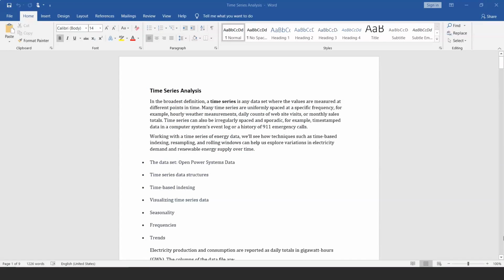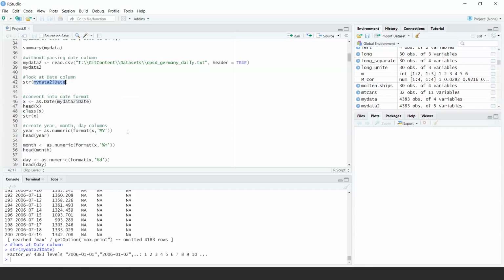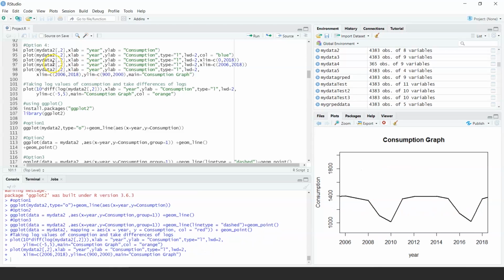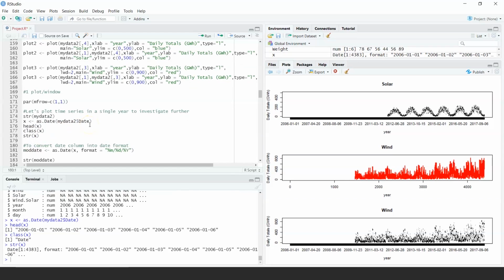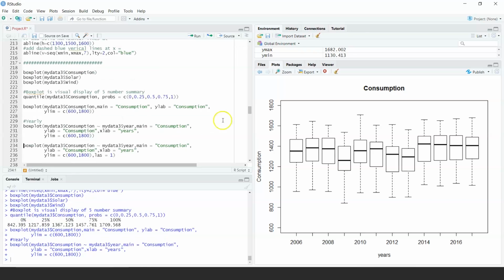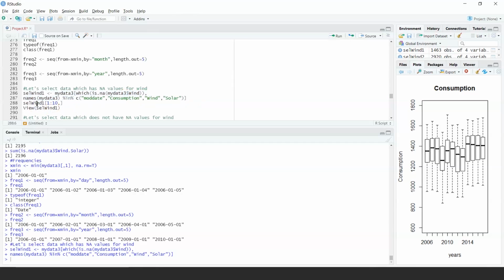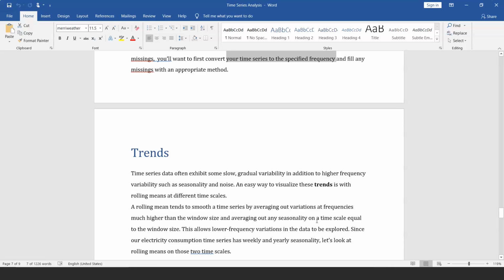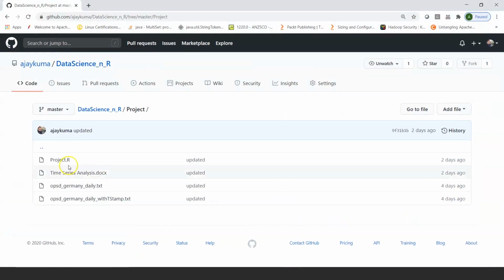Time Series In R | Time Series Analysis In R Step By Step | R Programming For Beginners |Simplilearn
This Simplilearn video will help you understand Time Series In R in detail. Here you will learn time series analysis in R step by step. You will perform Time Series in R using an energy dataset to analyze electricity demand variations and renewable energy supply over time. Let's get started with this R Programming For Beginners!

The topics covered in this video on Time Series In R are:
Introduction    00:00:00
Demo on Time Series in R    00:01:30

Skills Covered
✅ Generative AI
✅ Prompt Engineering
✅ ChatGPT
✅ Exploratory Data Analysis
✅ Descriptive Statistics
✅ Inferential Statistics
✅ Explainable AI
✅ Conversational AI
✅ Ensemble Learning
✅ Data Visualization
✅ Database Management